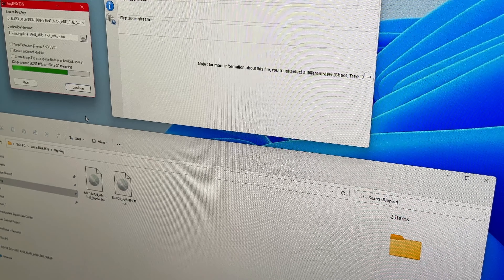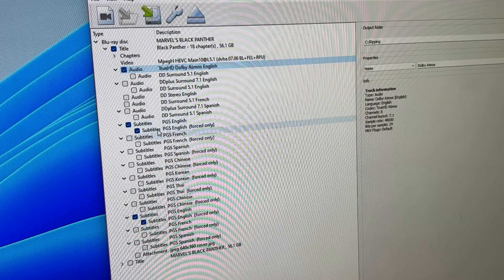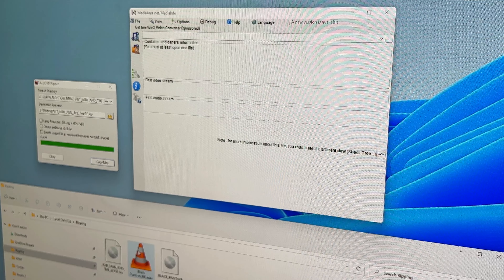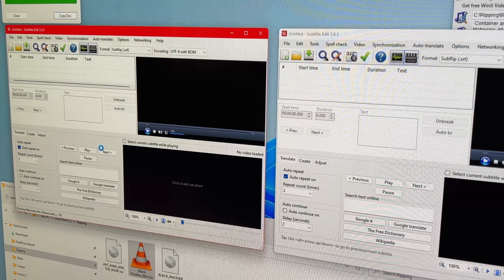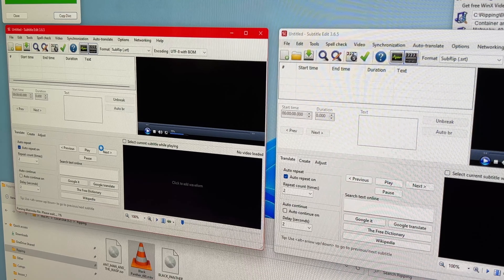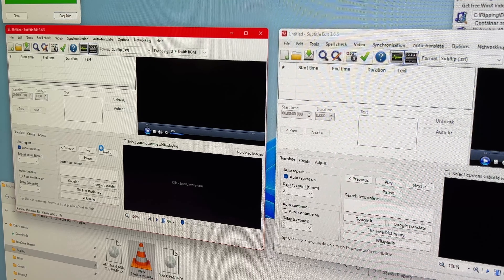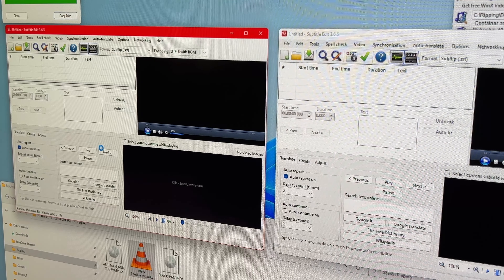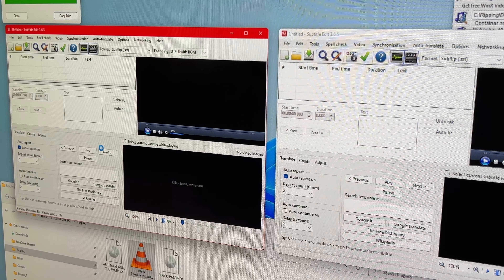Are You Ripping Blu-ray to MKV Properly? | How to Make Sure You Maintain Proper Forced Subtitles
In this video, I demonstrate a full process to verify if you are getting proper and necessary subtitles in your physical media HD and 4K Blu-ray rips to MKV when it is not always clear what subtitles you should retain. I demonstrate using MakeMKV and some other tools to rip and verify your results.

Make sure to check out my deeper dive 3-part video series on ripping MKVs as well.
HOW TO RIP 4K HD BLU-RAY TO MKV Part 2 | Using MakeMKV to rip Movies to MKV Files, Audio, Subtitles
HOW TO RIP 4K HD BLU-RAY TO MKV Part 3 | Challenges & Using MakeMKV to rip TV Shows to MKV Files

0:00 Do You Rip Blu-ray to MKV?
0:41 Subtitle Structure on Movie Discs
1:49 Ready to Make MKVs
2:32 Movie Parts in MakeMKV
4:05 Forced Subtitles or Not?
4:50 Verify Subtitle Contents with SubtitleEdit
8:51 Make the Final MKV Properly
10:13 Verify the Final MKV
11:31 Rip Right or Don't Rip to MKV